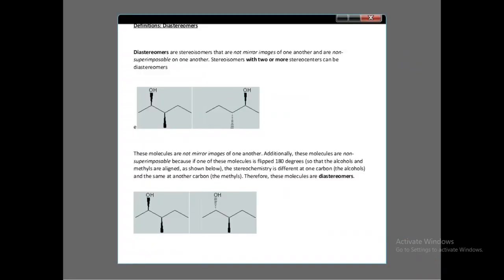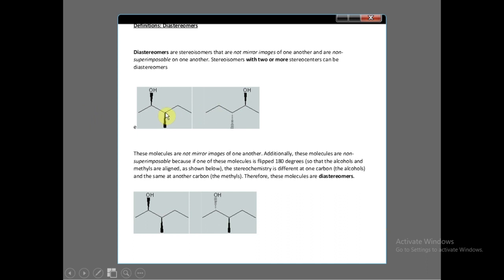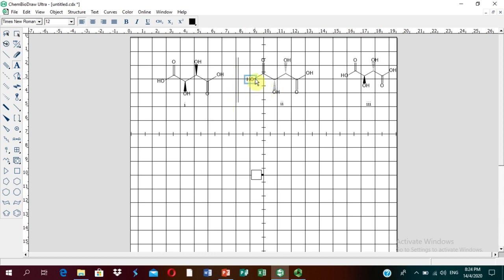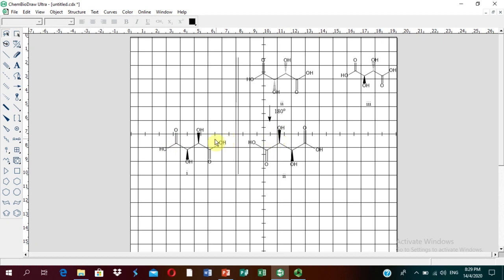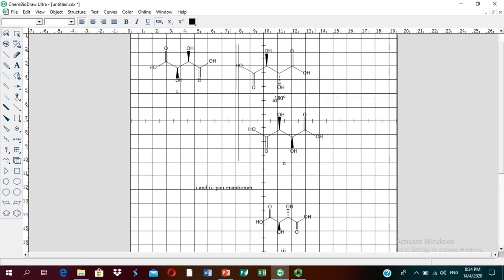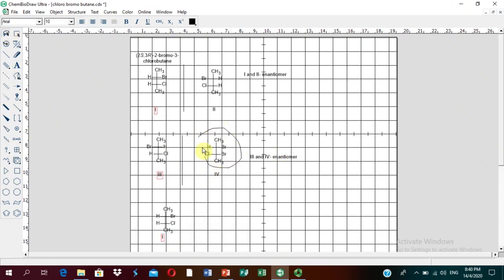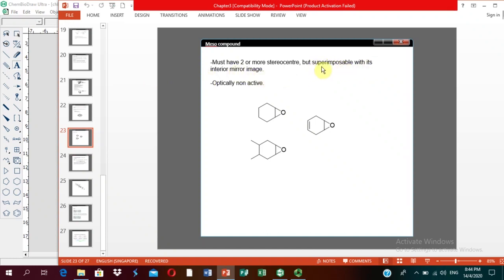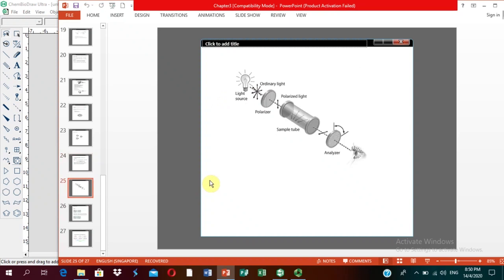Enantiomer & Diastereomer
Learning enantiomer and diastereomer easily and step by step